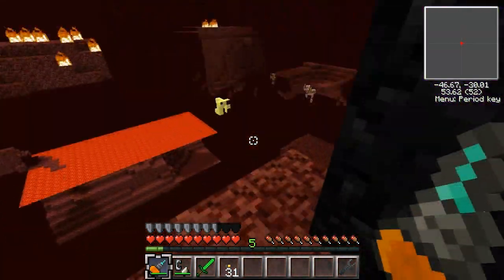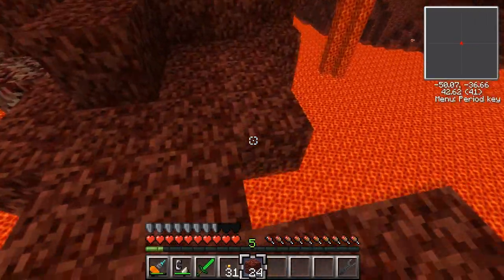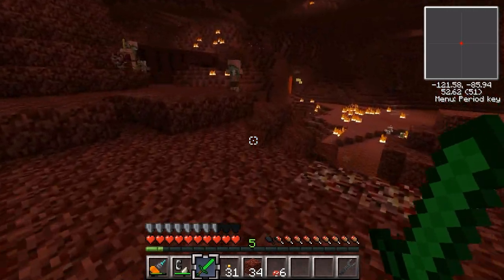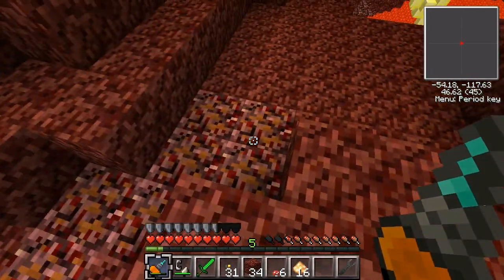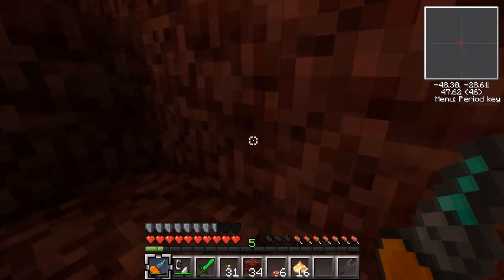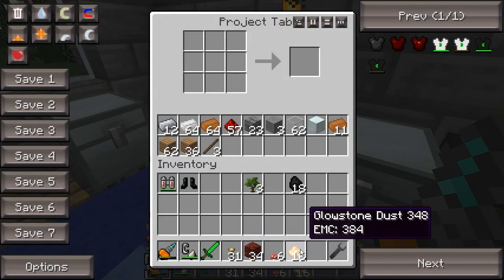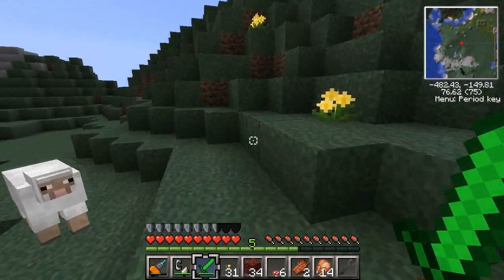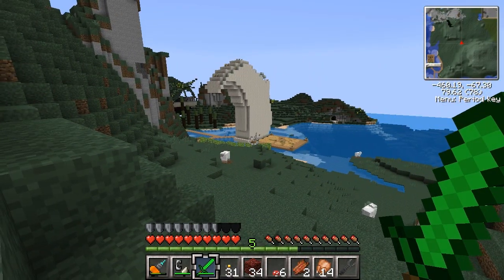Tekkit Out Part 26: Nether Spelunking!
Well, not really much spelunking, since I realized that I neglected to bring along any food. But, I spied a Nether Fortress, so we'll be making another trip very soon. Oh yeah, maybe I make a Philosopher's Stone and spy something in the distance.